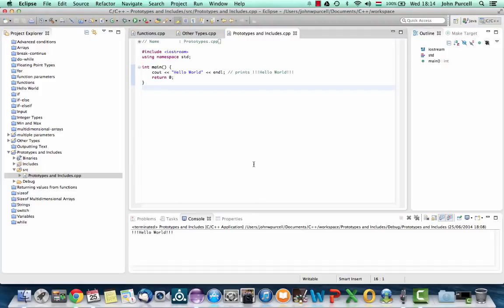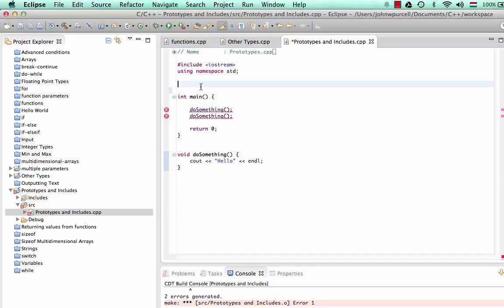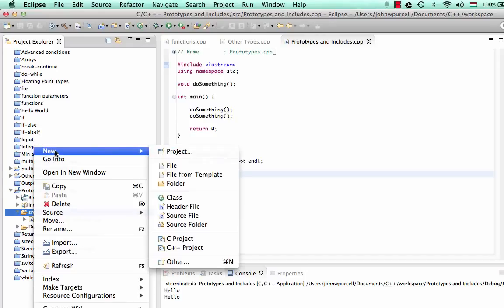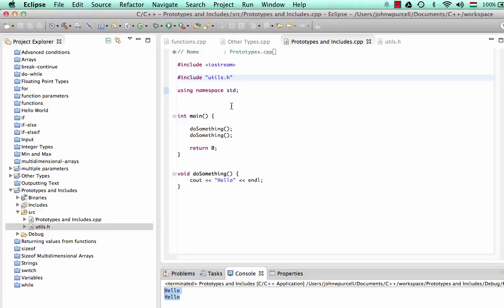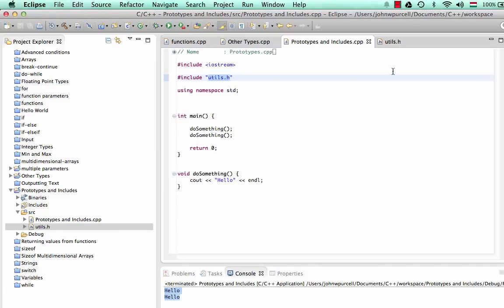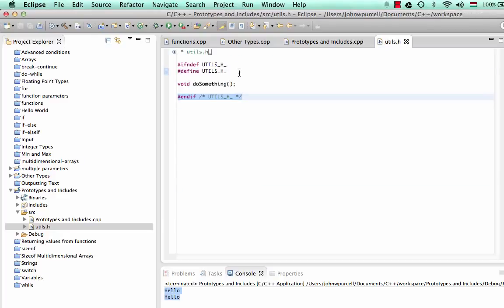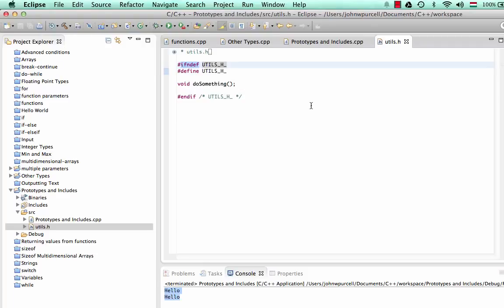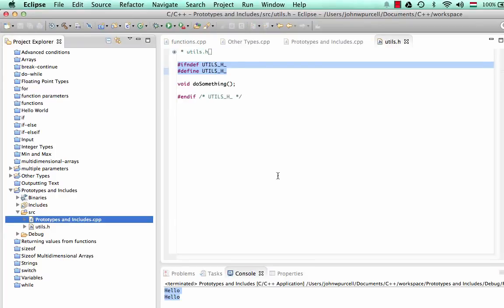C++Tutorial for Beginners 28 Headers and Prototypes